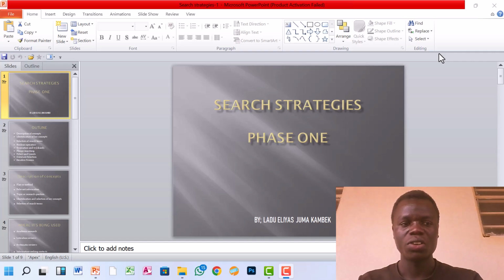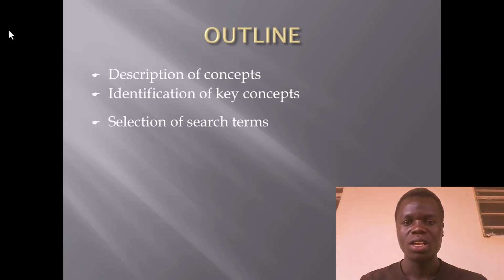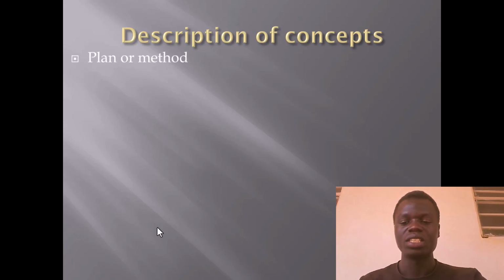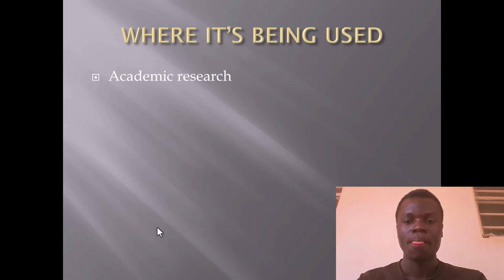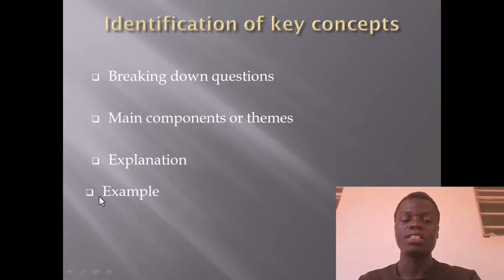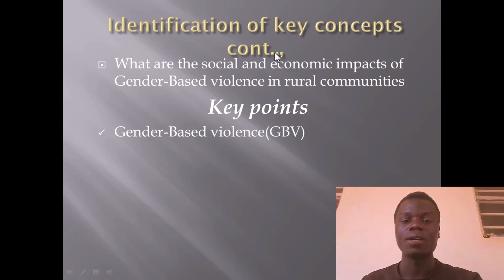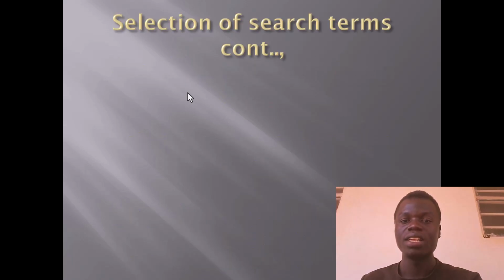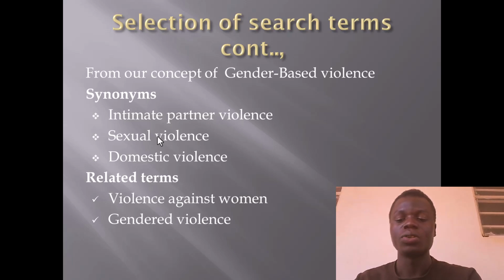Research Made Easy. Search Strategy Phase One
Research Made Easy. Search Strategy Phase One. Introduction to Search Strategy, Keywords, and Search Terms

Research can be overwhelming, but with the right approach, it becomes much easier. In Phase One of our "Research Made Easy" series, we guide you through the essential steps to build an effective search strategy for any academic topic. This phase focuses on understanding search strategies, identifying keywords, and selecting the best search terms to find relevant and credible information.

What you’ll learn in this video:
✅ What is a Search Strategy?
We introduce you to the concept of a search strategy, explaining how a well-planned approach can make your research process more efficient and effective. Learn why having a clear strategy is essential for narrowing down your search and finding the most relevant sources.

✅ How to Identify Key Words
Discover how to identify the key words that best represent your research topic. We explain techniques to help you break down your topic into essential concepts and terms, ensuring that your search terms accurately reflect your research question.

✅ Selecting Effective Search Terms
Learn how to choose the best search terms to guide your research in the right direction. This section covers tips on using synonyms, related terms, and broader or narrower terms to get the most relevant results. We also discuss how to use Boolean operators (AND, OR, NOT) to refine your searches.

✅ The Importance of Search Terminology in Research
Understand the power of precise language and the impact it has on the quality of your search results. We’ll explain how the right search terms can help you locate academic articles, books, reports, and other sources that are directly related to your topic.

By the end of this video, you'll have a strong foundation for Phase One of your research, and you’ll be ready to dive deeper into the search process. Mastering the art of search strategy will save you time, improve your results, and make your research journey smoother and more successful.

Ideal for Students
This video is perfect for students who are just starting their research projects and want to learn how to approach the search process effectively. Whether you're working on a term paper, thesis, or any academic assignment, this strategy will help you find reliable and relevant information.